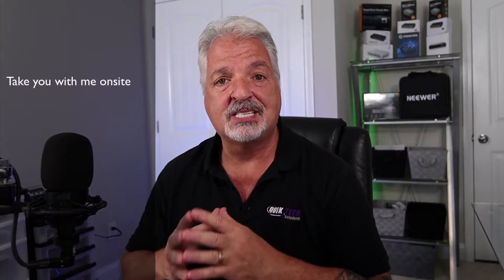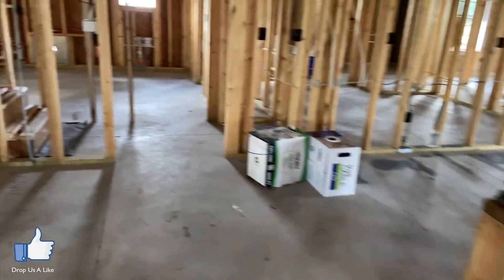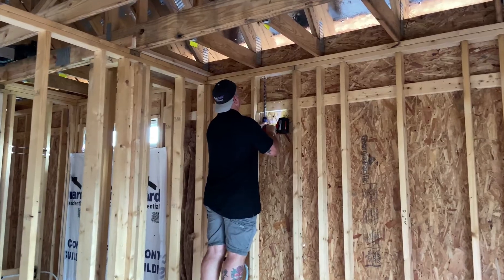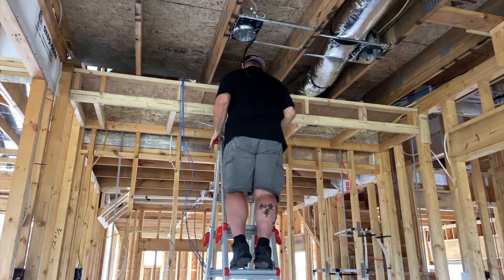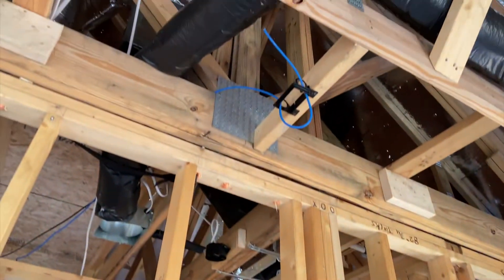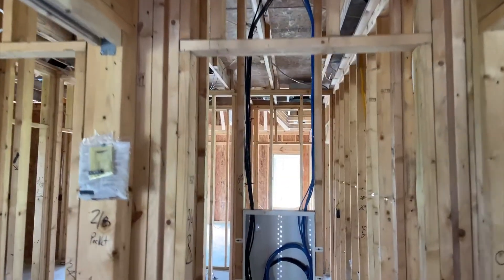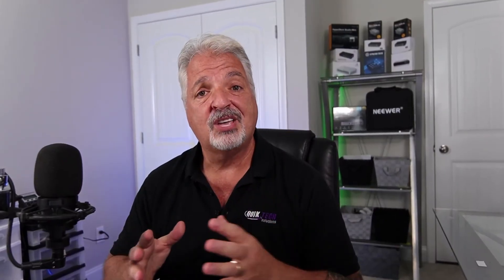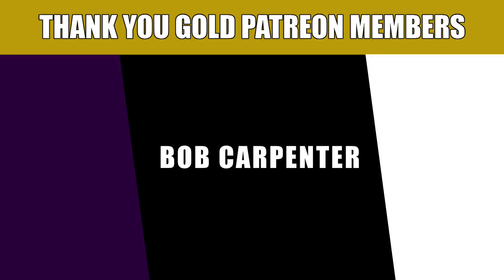Actual Residential Network Installation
In this video, Actual Residential Network Installation, I take you with me to an actual customer's home during the construction phase.  In this video you will see us performing some of the tasks required when roughing in a Whole Home WiFi Installation.

Regards!!